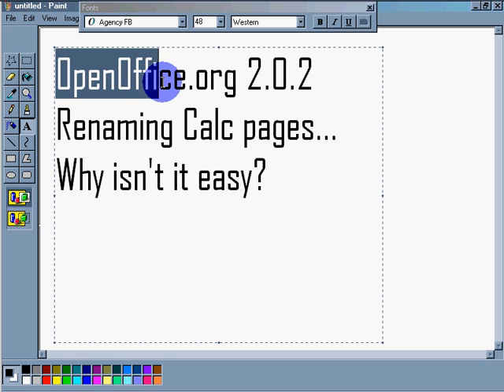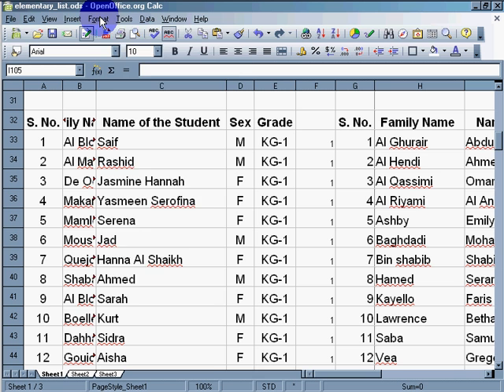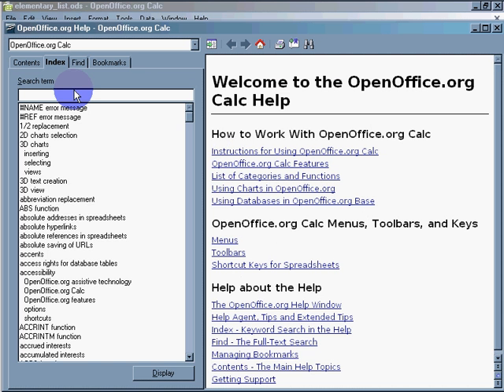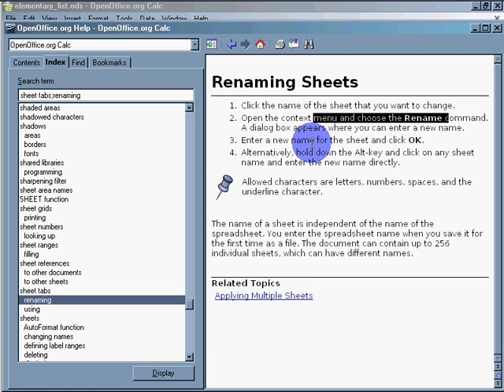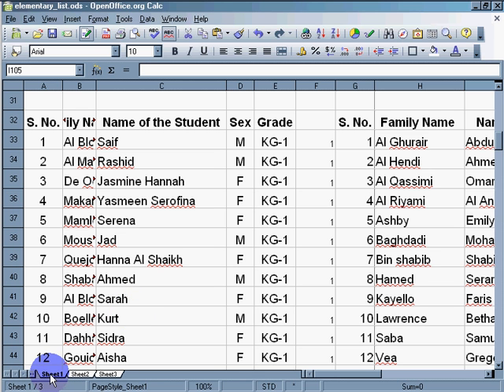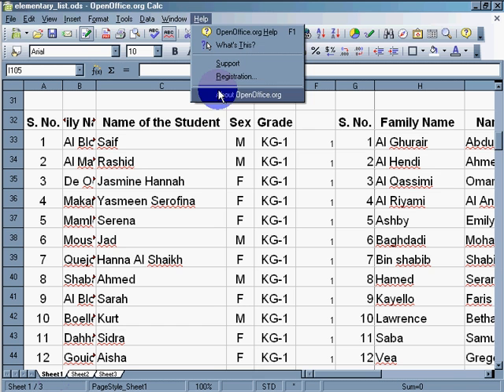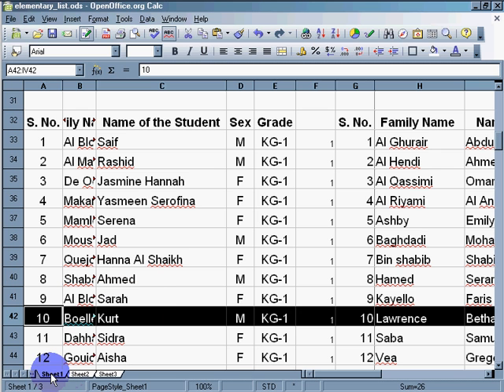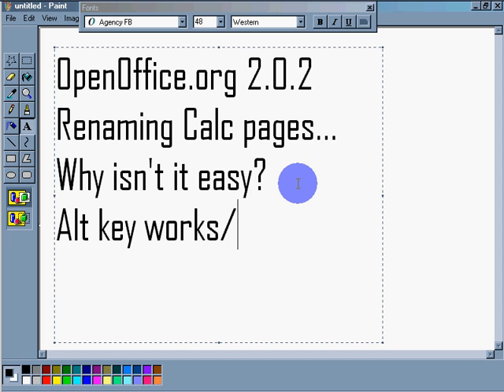OpenOffice Spreadsheet Calc : Renaming Sheets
Screencasts and Videos as Evidence of Learning
o students should be publishing to prove learning
Teachers! Get your students to document their learning and post their videos! Making movies is now very easy and the number of free hosting services for videos makes it a near no-brainer to put together a learning library full of videos created by students!

If teachers are not assigning digital deliverables then students will be less prepared to work in the digital economy...